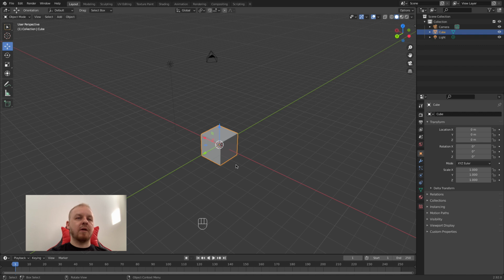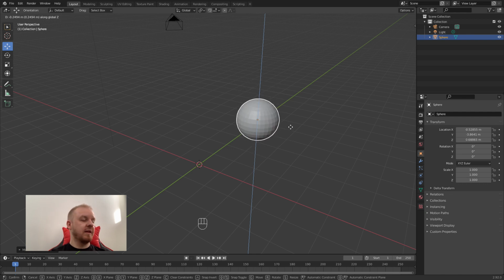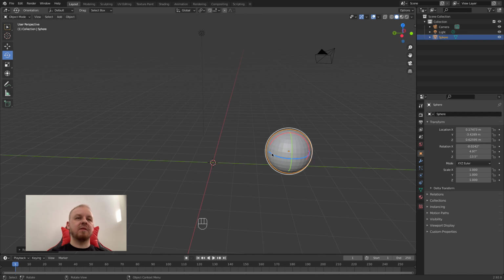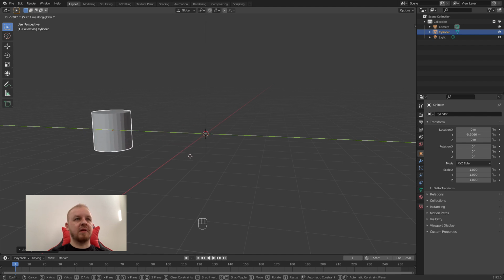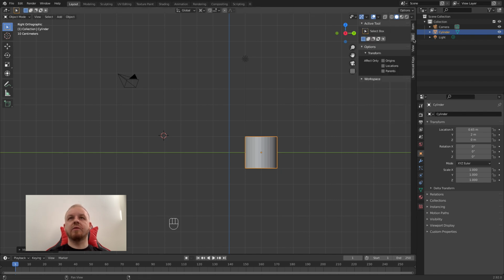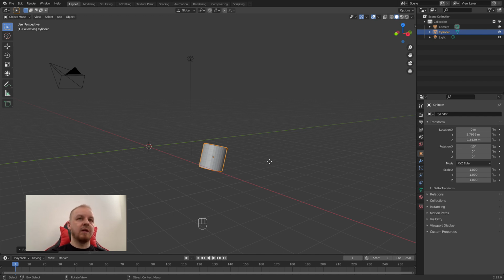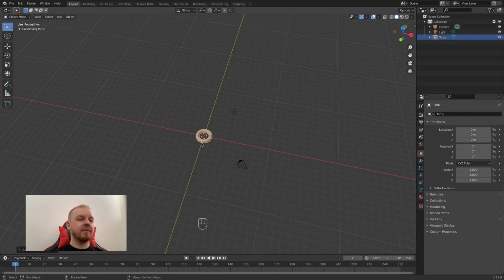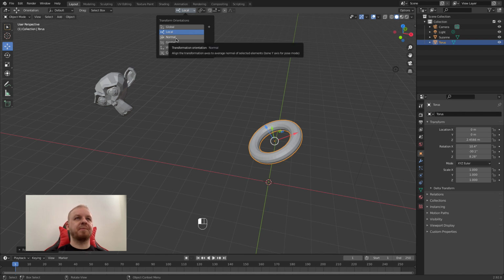Blender 3D: Viewport, Object Mode, 3D Cursor, Snapping [From Zero To Hero - Ep 2]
This is a second video of the series "From Zero To Hero - Blender 3D"!

Learn Blender from scratch or refresh what you already knew from past and previous versions. There will be many shorter videos covering particular topics.

In this episode I will cover 3D Viewport, Object Mode, 3D Cursor, Snapping and Coordinate Systems. Please do watch the first video in this series before. Happy Blending!